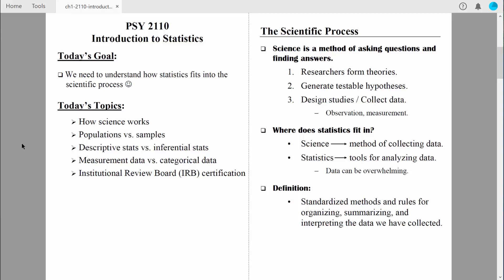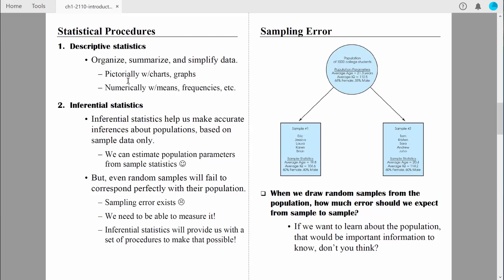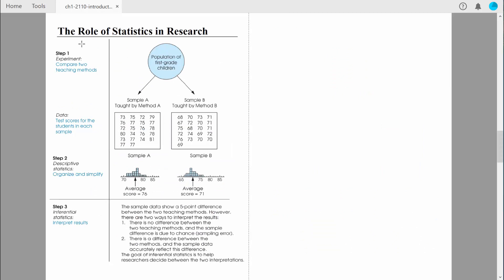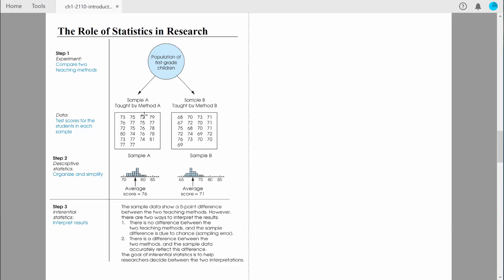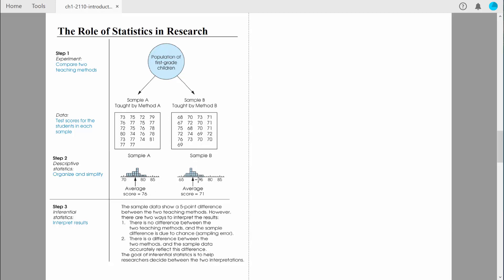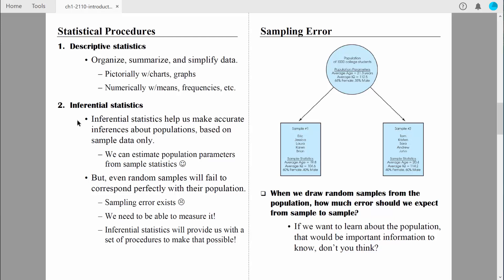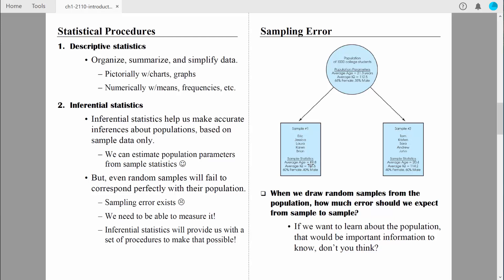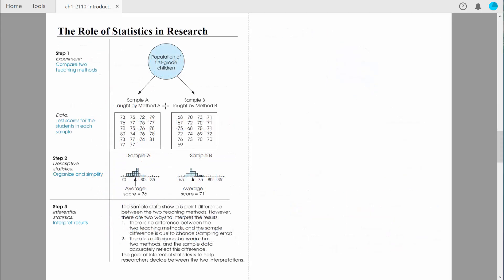PSY 2110 Statistics: Introduction to Statistics #2 (Descriptive, Inferential, and Sampling Error)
In this video, I introduce statistics by discussing two primary branches of statistics: descriptive and inferential. After defining descriptive and inferential statistics, I discuss sampling error and explain that the existence of sampling error complicates the interpretation of statistical results.